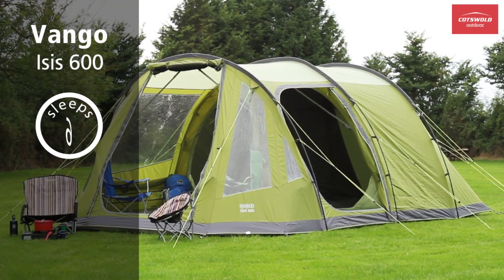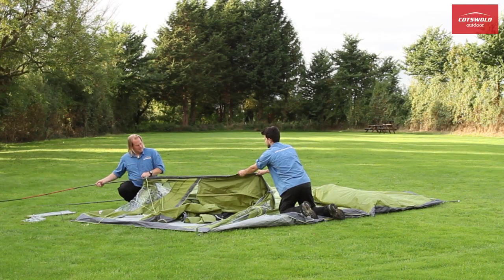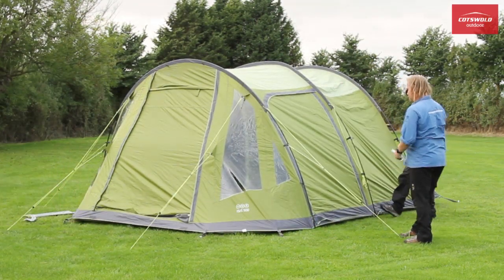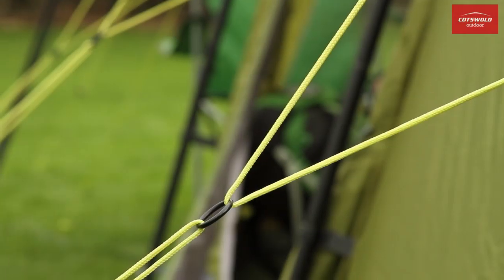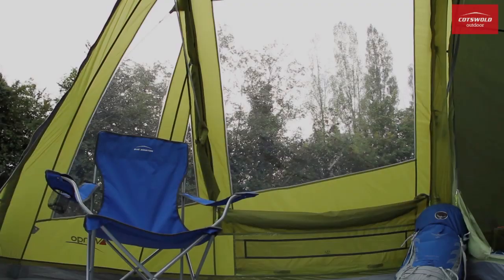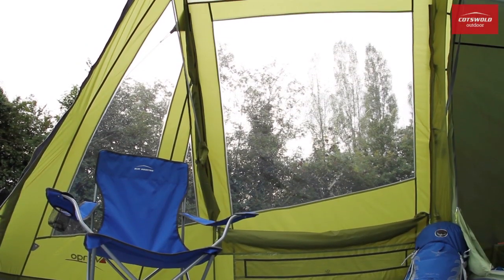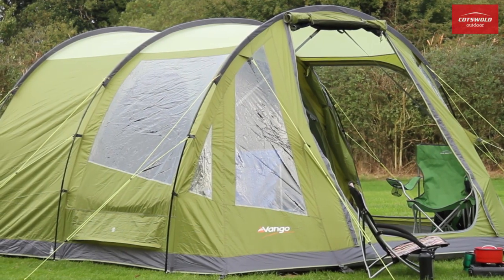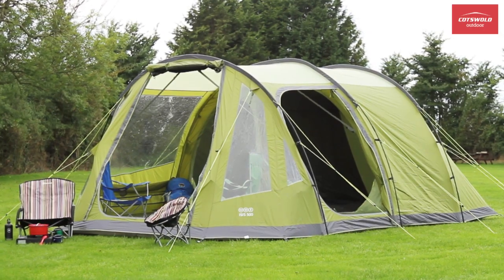Vango Isis 600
The Isis V 600 is a six-person tunnel tent that is ideal for weekend camping. The identical pole lengths make the Isis incredibly easy to pitch and it has a host of additional features, such as zipped privacy curtains for flexibility, a cable entry point and a lantern loop to name but a few. The Isis is ideal for families or friends who desire a well engineered tent and want value for money.